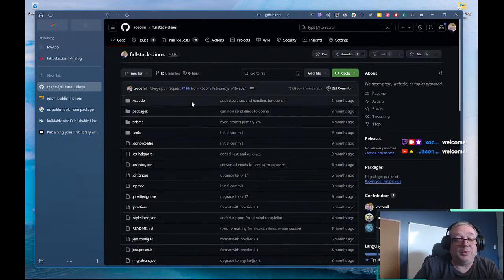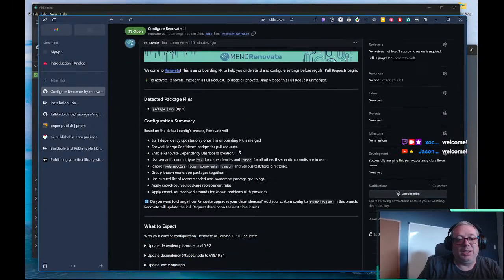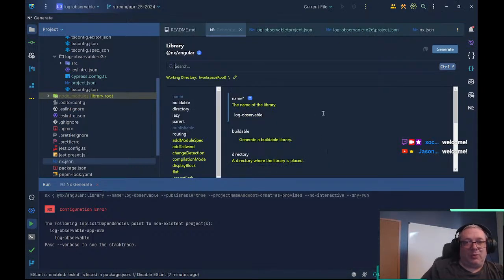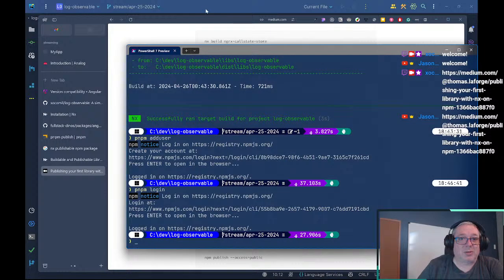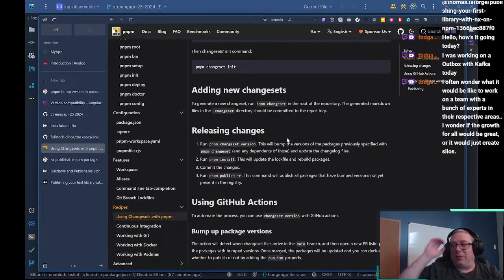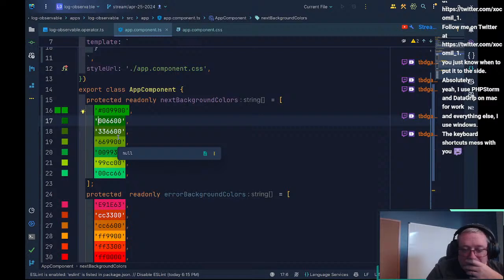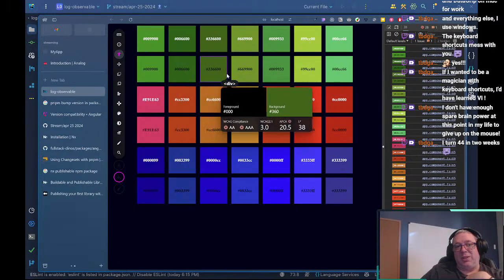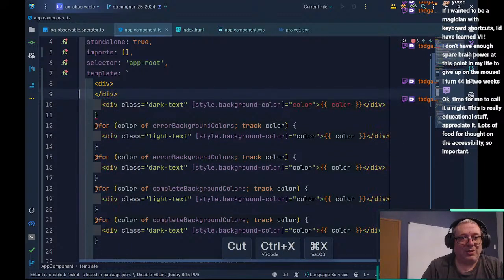logObservable npm Package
We got our little RxJS operator on npm. We also explored some color theory and accessibility.